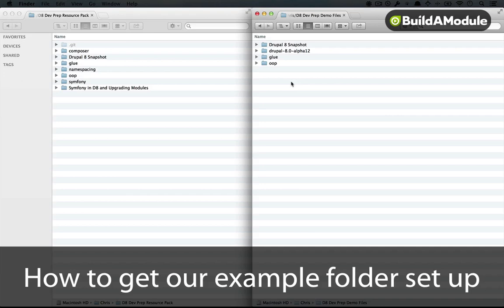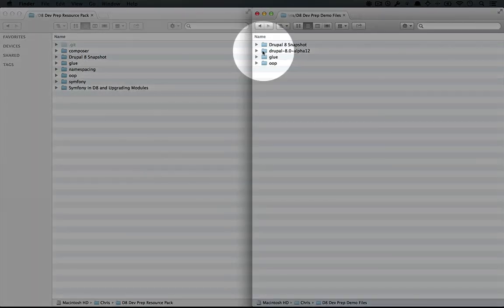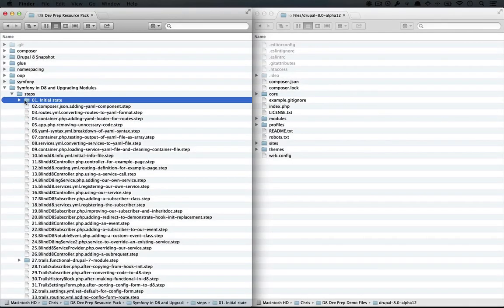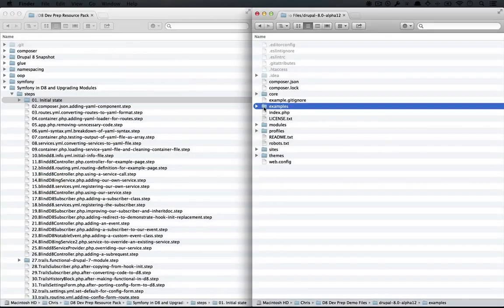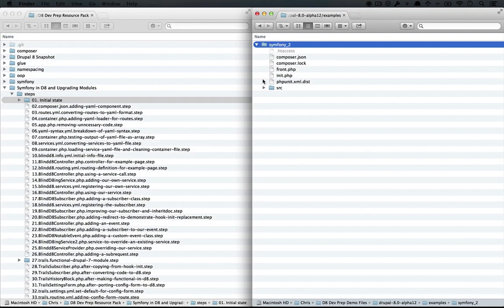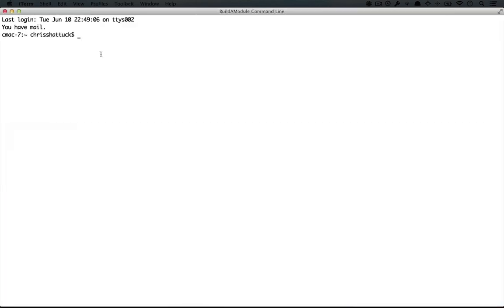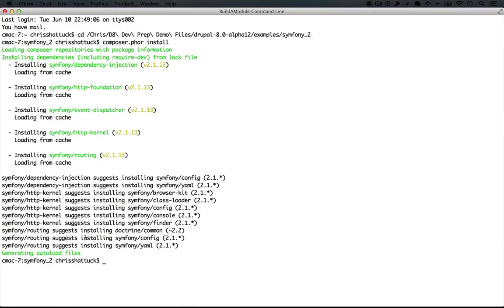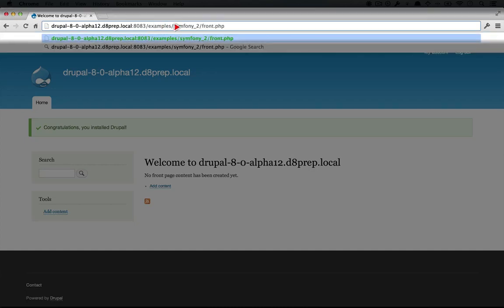135. How to get our example folder set up